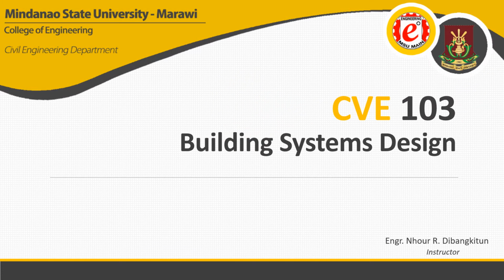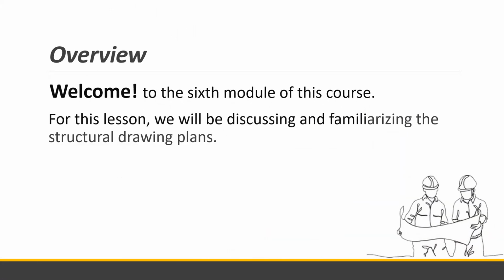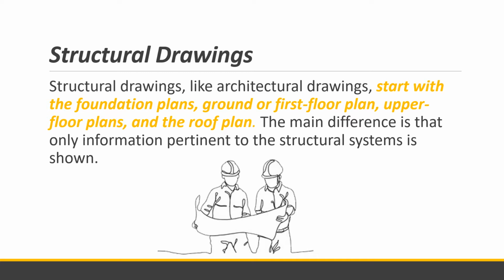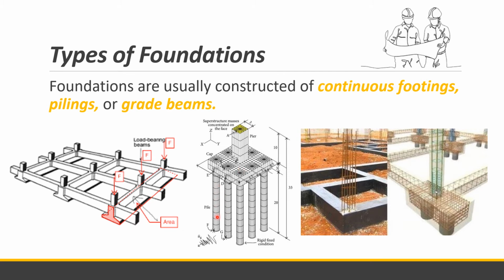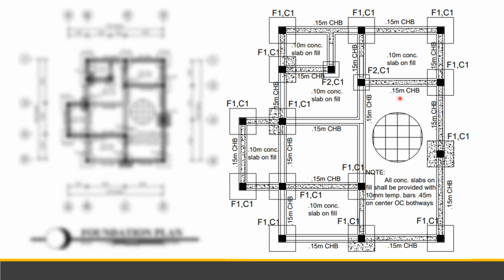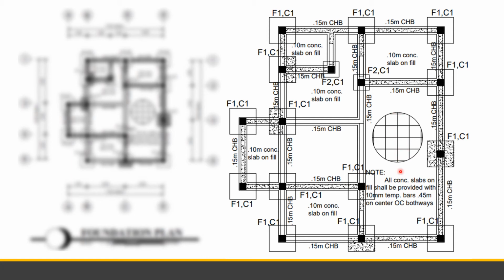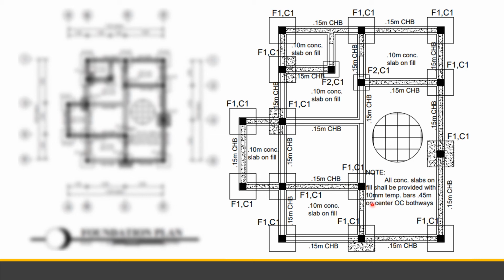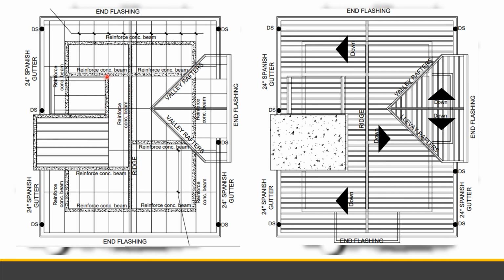[CVE103 | Building Systems Design] Module 6: Structural Drawings